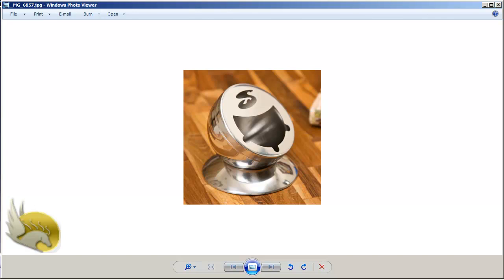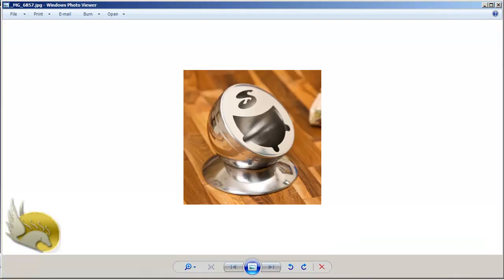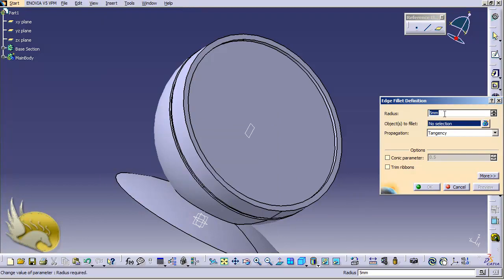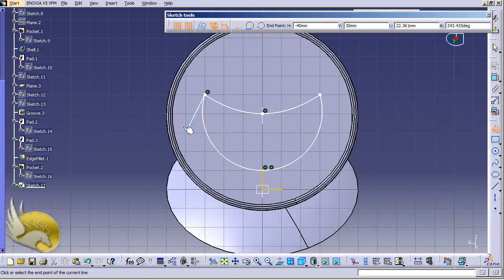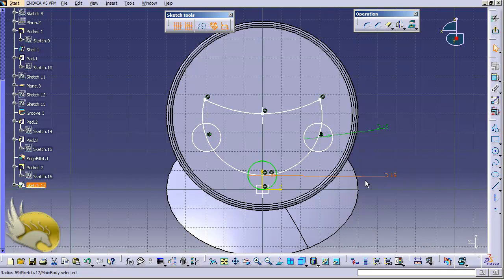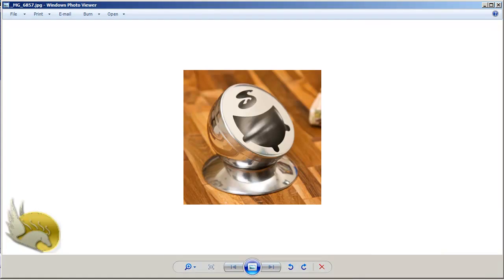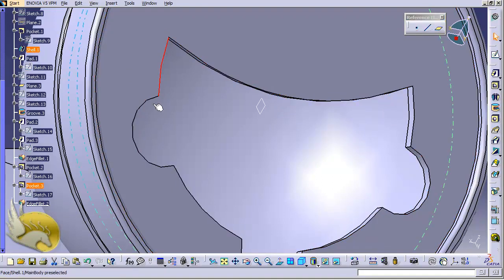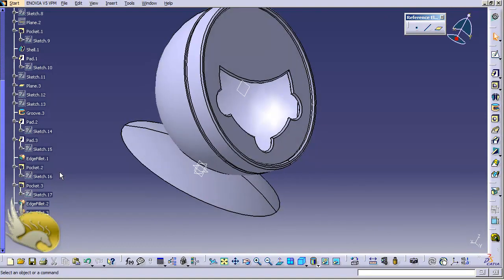Catia V5 Essentials 04 Part Design 022 Ash Tray Example Part III